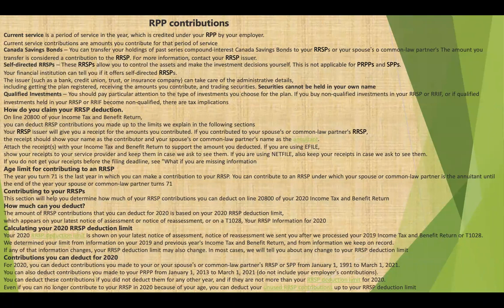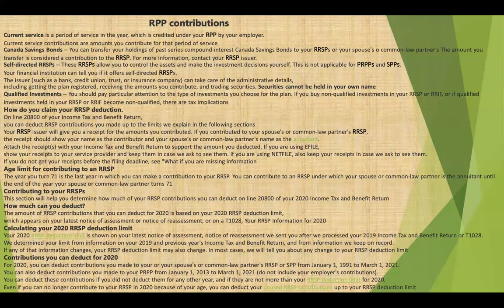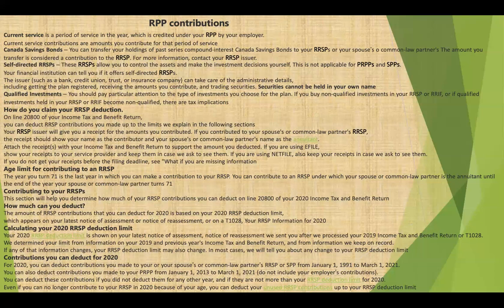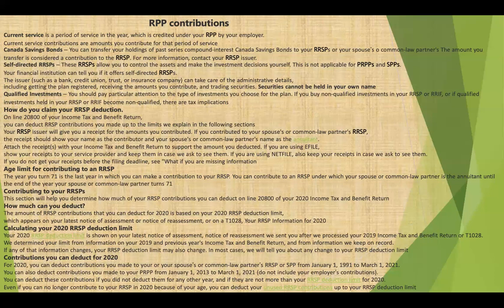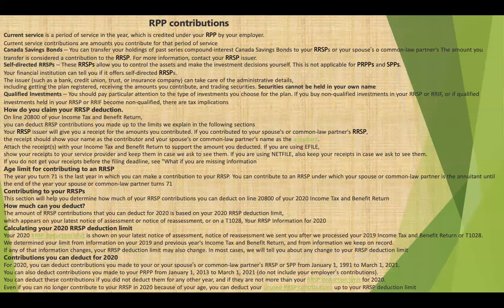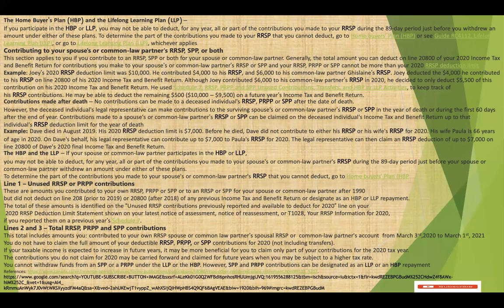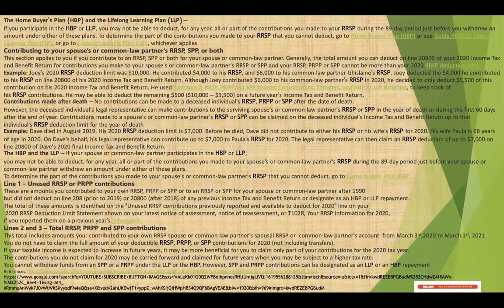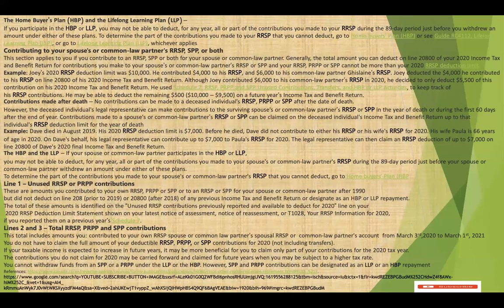Canada Income Taxes #28 RRSP 2